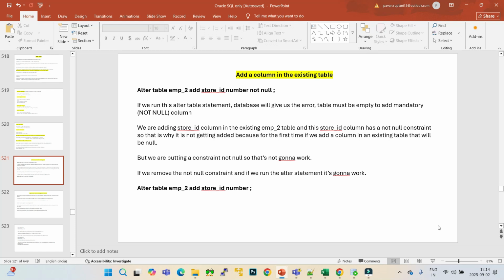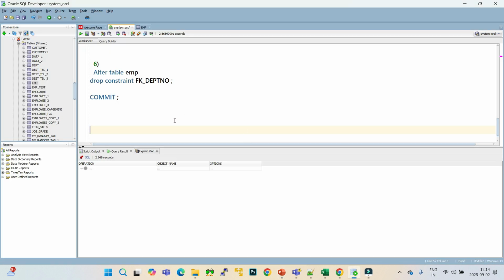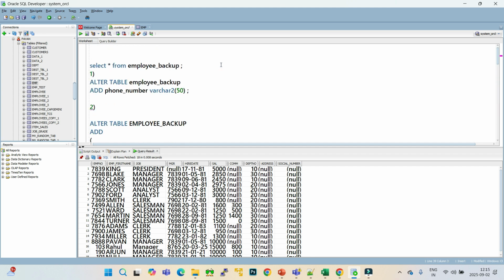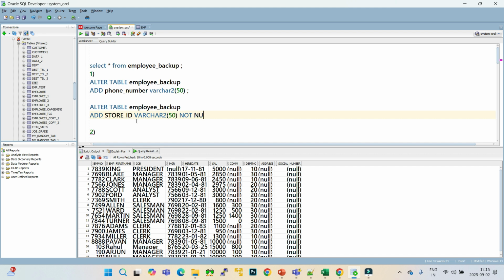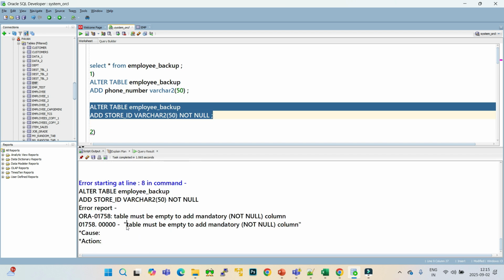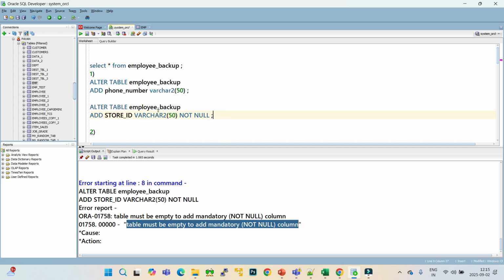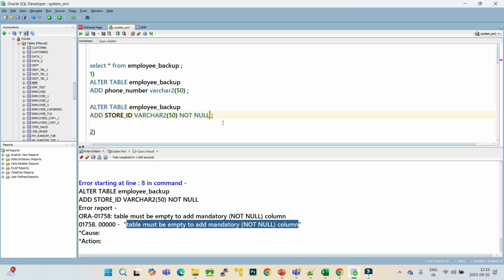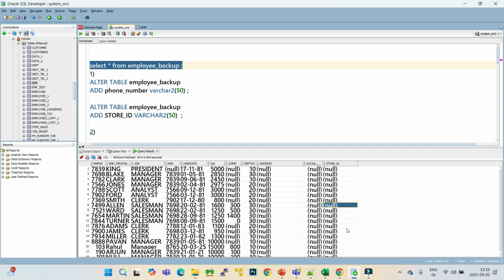55) ALTER TABLE EXAMPLE - DDL